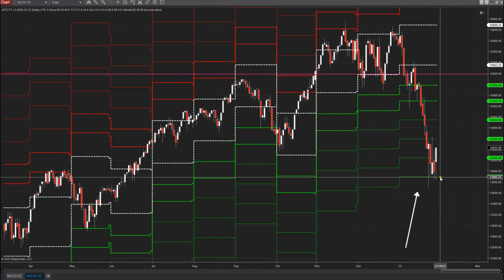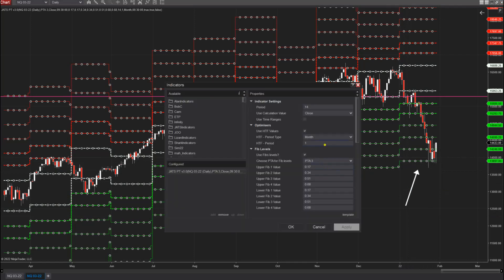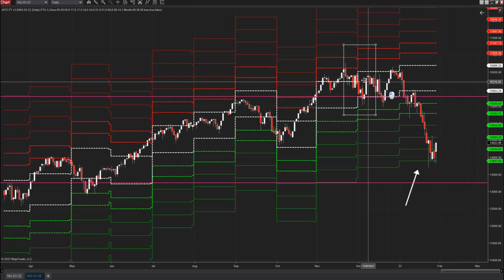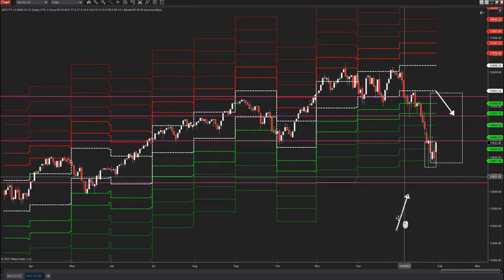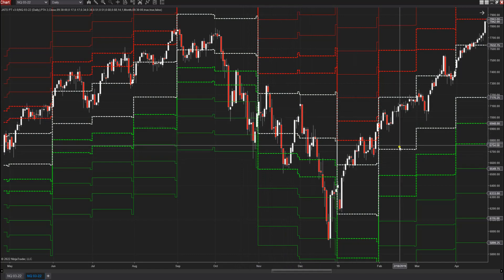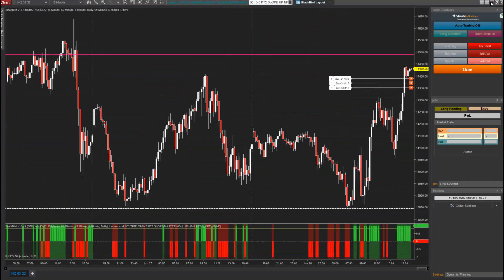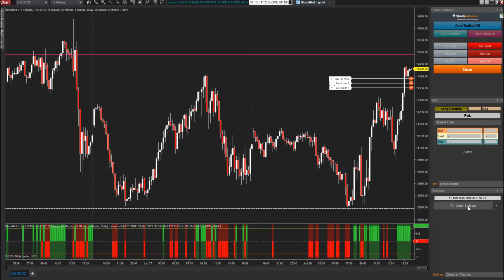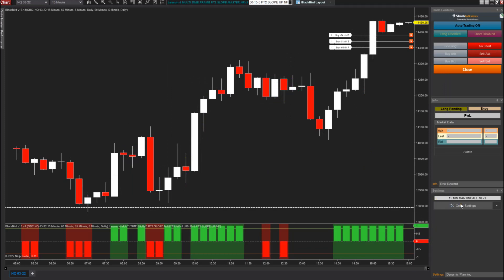MONTHLY ABYSS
RISK DISCLOSURE

All videos and commentary are provided for educational purposes only and clients should not necessarily rely on the content or policies as they may differ with regards to the entity that you are trading with. Further, any opinions, analyses, prices, or other information contained in these videos or on this website is provided for educational purposes, and does not constitute investment advice or solicitations to trade. J Auto Trading Strategies, LLC (&quot;JATS&quot;) will not accept liability for any loss or damage, including without limitation to, any loss of profit, which may arise directly or indirectly from use of or reliance on such information.